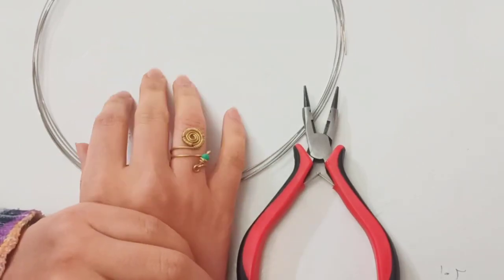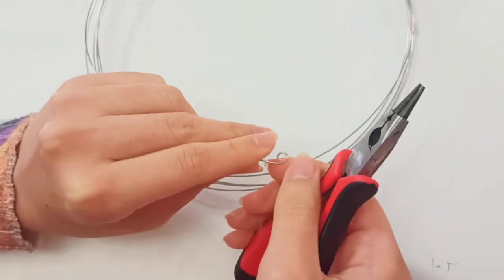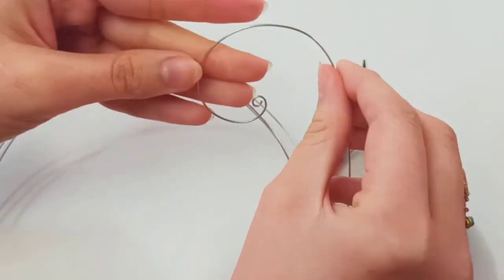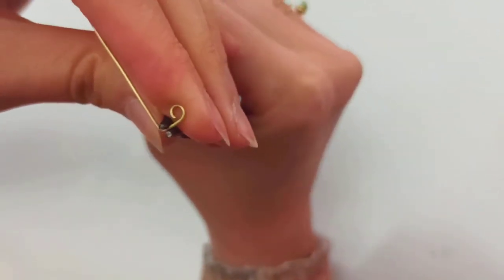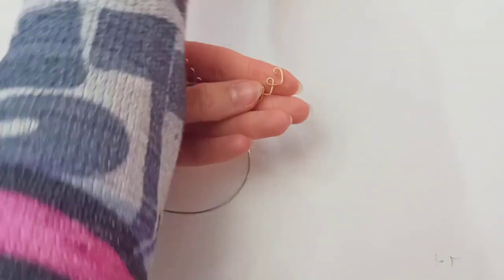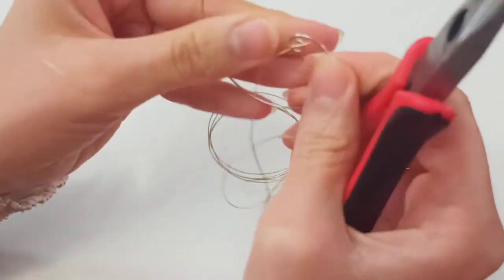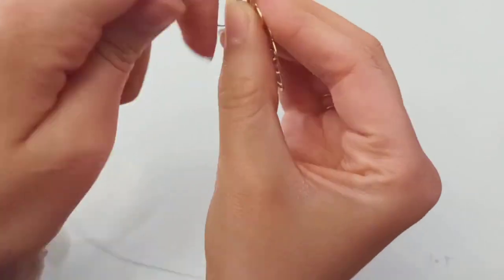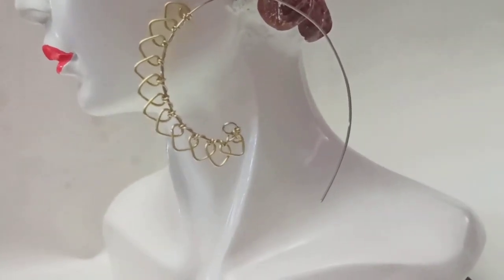Wire Hoop Earrings | How to Make Barbed Wire Earrings for Christmas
Do you like ear hoops? In today's video, I show you how to create a pair of barbed wire earrings using basic wire and pliers. Plus, they're perfect to wear on New Year's night! Get the tools and supplies like the ones I used in this video.

Wire hoop earrings,
crusty harpoon junction,
diy,
how to make,
jewel,
jewelry,
jewels,
Christmas jewelry,
halloween jewelry diy,
diy halloween jewelry,
wire earrings,
wire wrapped earrings,
handmade earrings tutorial,
handmade earrings,
handmade earrings ideas,
wire wrapping tutorial,
wire wrapping techniques,
wire wrapping,
vintage costume jewelry,
hoop earring tutorial,
hoop earrings,
jewelry making,
hoop earrings diy,
how to make earrings,
spooky jewelry,
make your own earrings
*Time stamps chapters:
jewelry making,
советы по изготовлению ювелирных изделий,
pearl earrings designs,
हाथ से बने गहने,
ювелирные изделия ручной работы,
ручная работа,
SH Jewelry Creations,
Beads jewelry making,
beaded jewelry,
beaded necklace,
Making jewelry,
Jewelry creations,
Jewelry design,
Jewelry making idea,
5-Minute DECOR,
essential tools for jewelry making,
jewelry,
Useful & Easy,
Lan Anh Handmade,